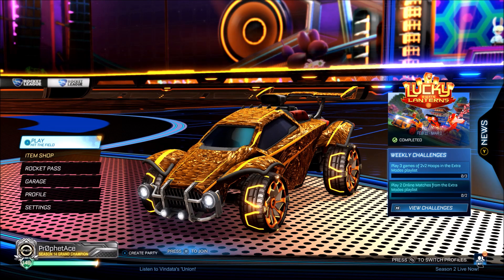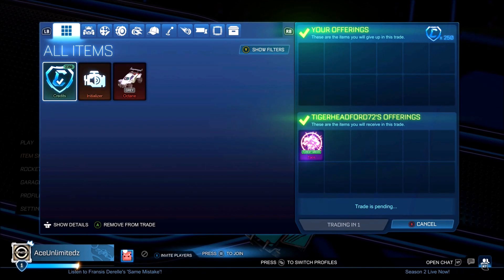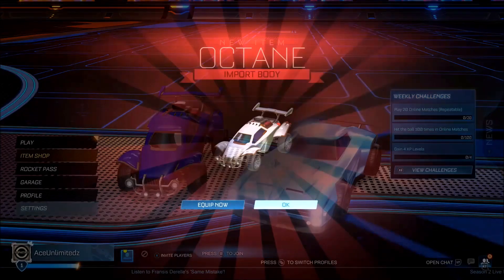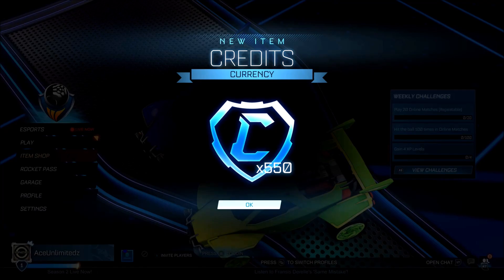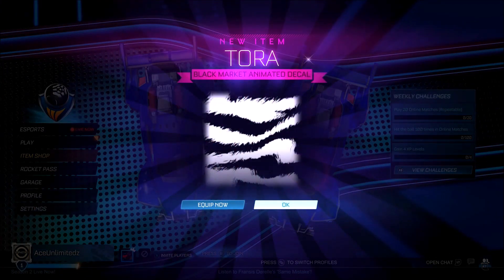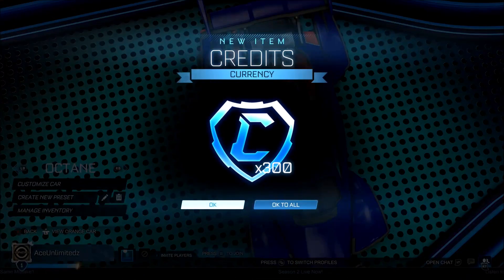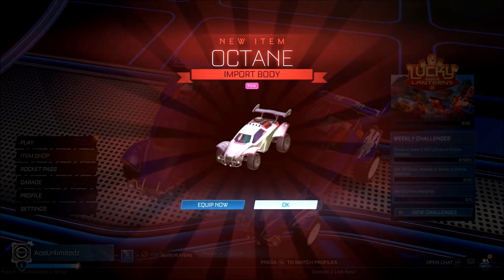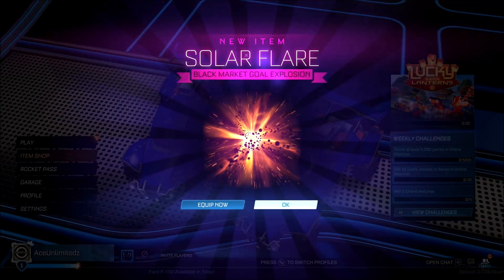*TRADING FROM FENNEC TO FENNEC SET* | Part 13 (Rocket League Trading)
Much Appreciated If You Use My Support A Creator Code: Pr0phetAce
Instagram: ProphetAce (@pr0phetace_rl) • Instagram photos and videos
Twitter: ProphetAce (@Pr0phetAce_RL) / Twitter
Music used...